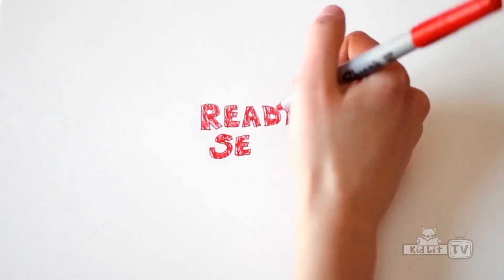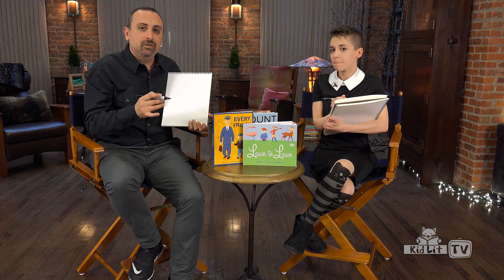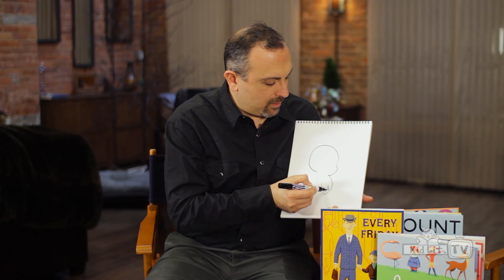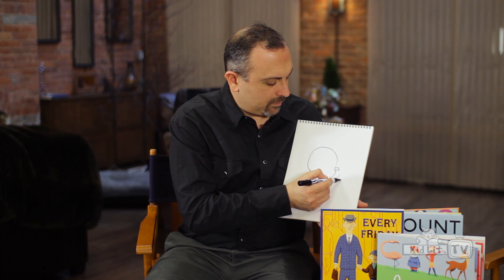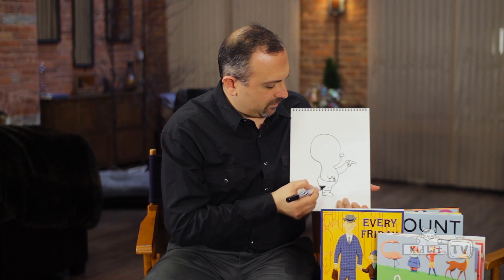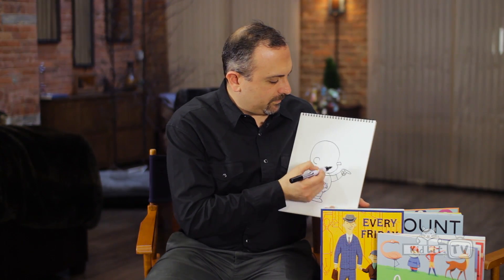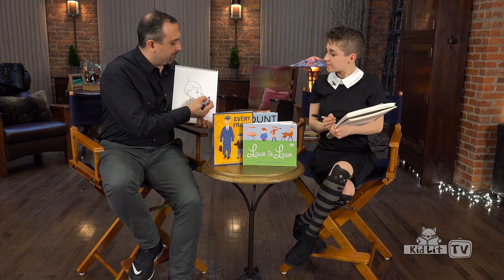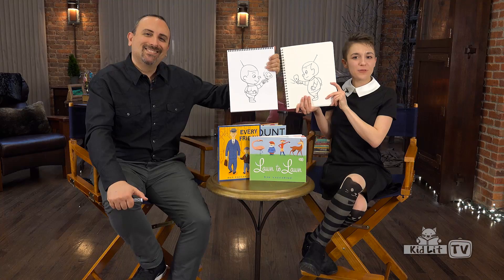Ready Set Draw! | Dan Yaccarino's DOUG UNPLUGGED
Award-winning author and illustrator Dan Yaccarino returns to Ready Set Draw to teach viewers how to draw Doug from DOUG UNPLUGGED. Doug is an inquisitive little robot boy who sets off to see the world beyond his home. After drawing Doug it is a good idea to go on a walk to explore your neighborhood.

READY SET DRAW!